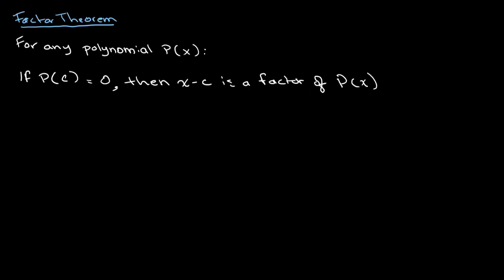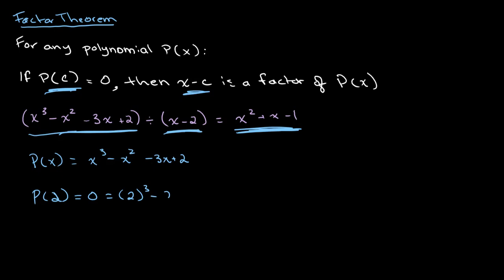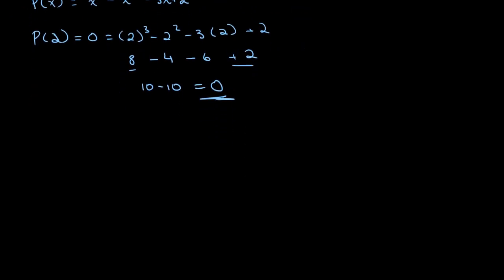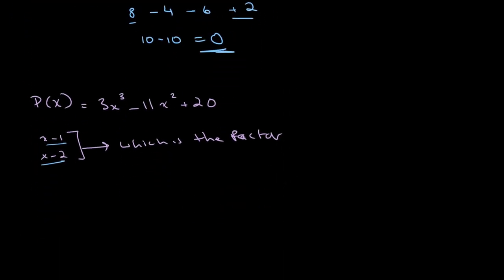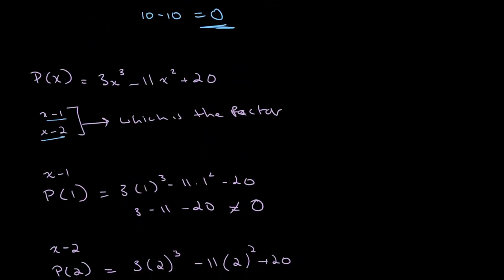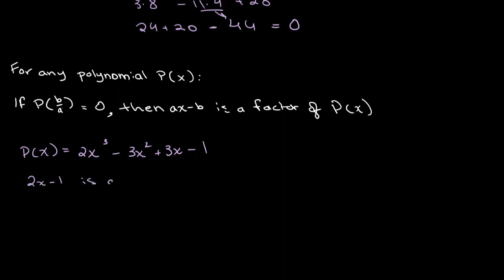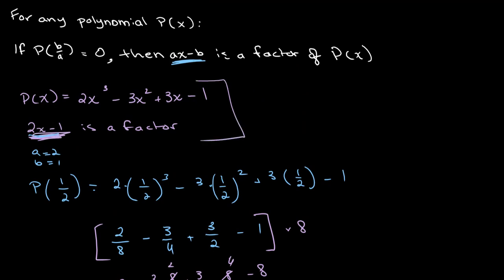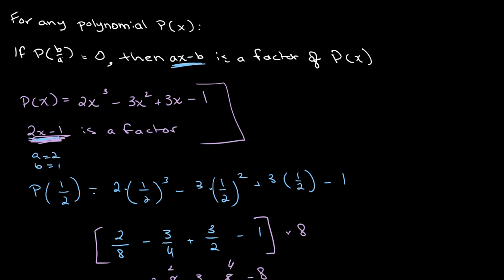Factor Theorem | O Level Additional Mathematics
This video covers factor theorem.